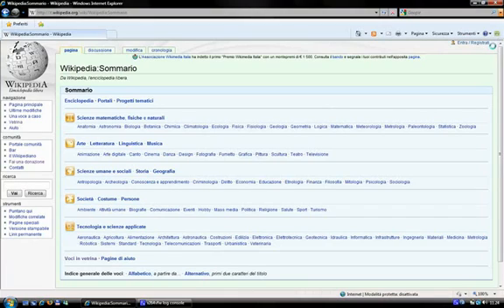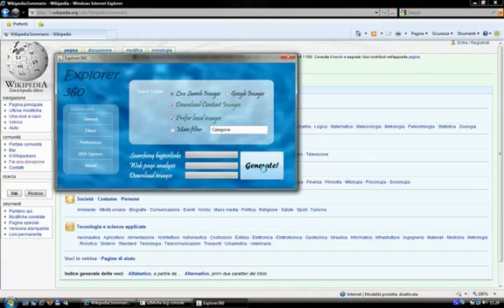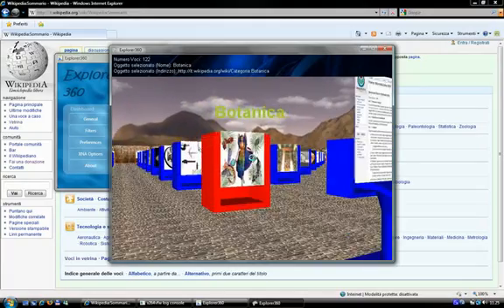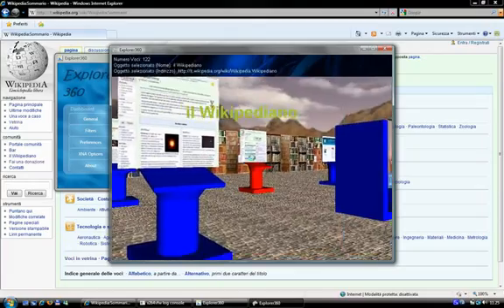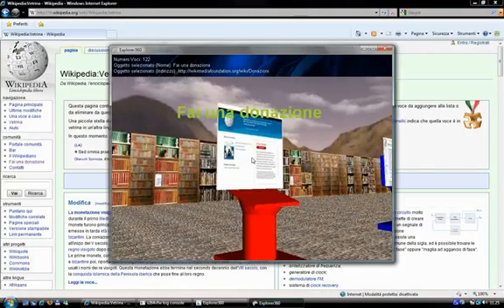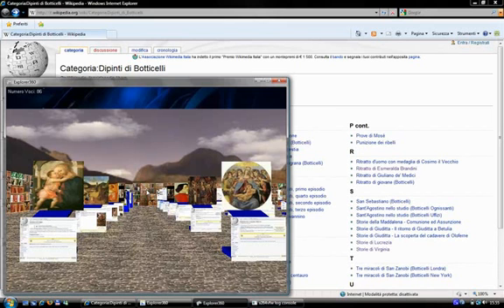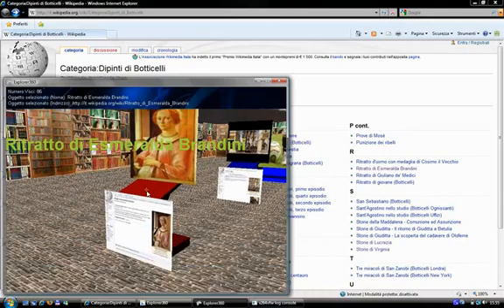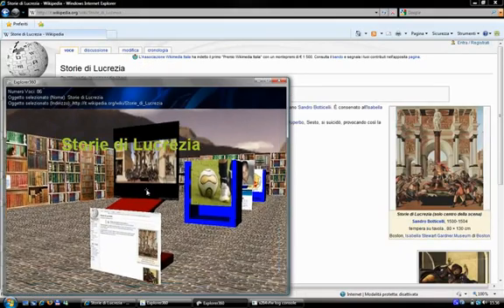Explorer 360 (WPF version)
Demo of Explorer360, a plug-in for Internet Explorer to generate dynamically 3D interfaces (based on the spatial metaphor of a library) to navigate textual web sites, enriching the user experience with context based images downloaded on the fly from Internet.

Beta1 of the WPF version, developed for "Imagine Cup 2009 - Interface Design"
Developed with WPF and XNA.